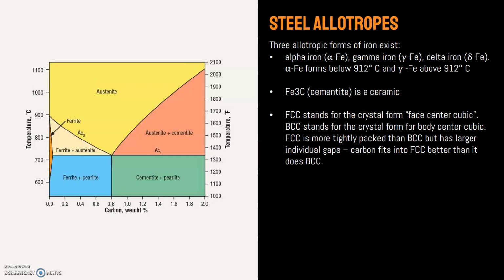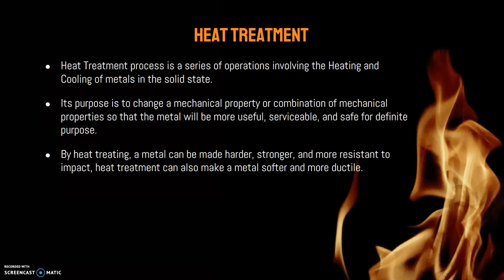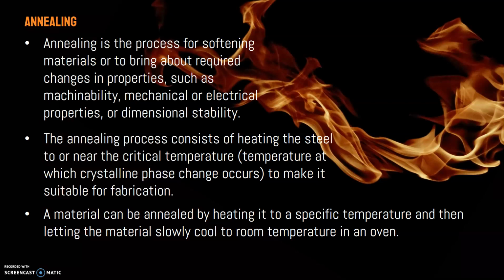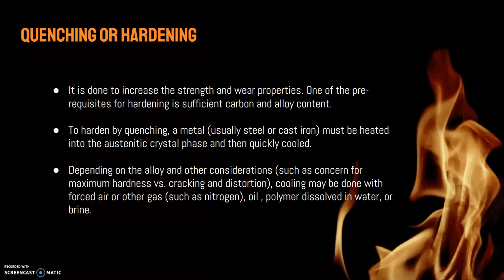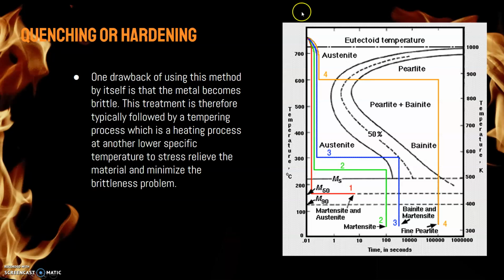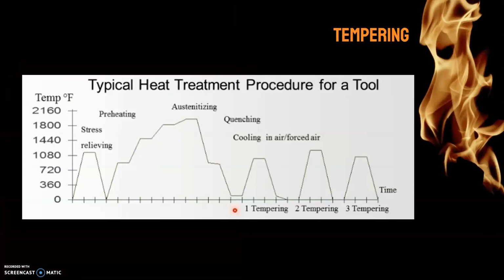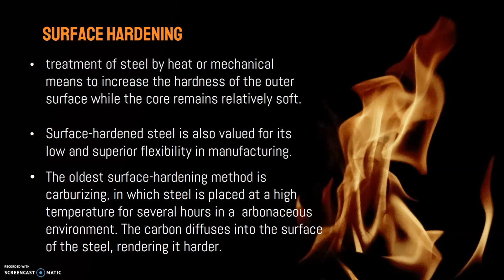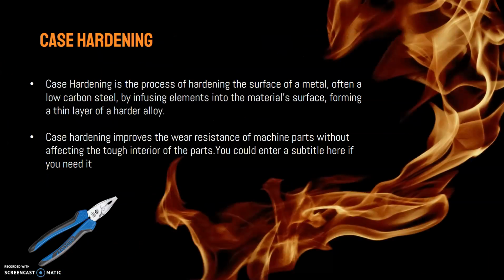4 5 Heat Treatment